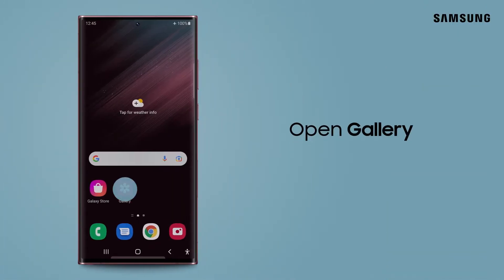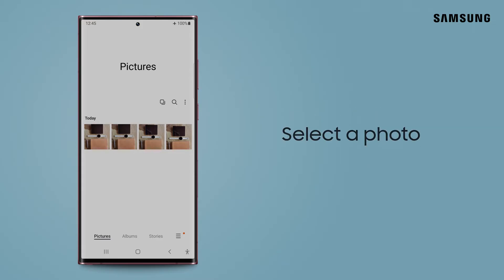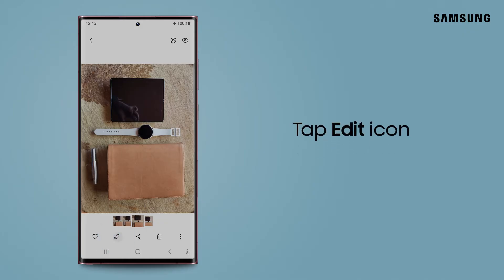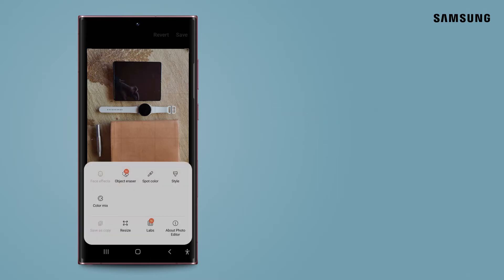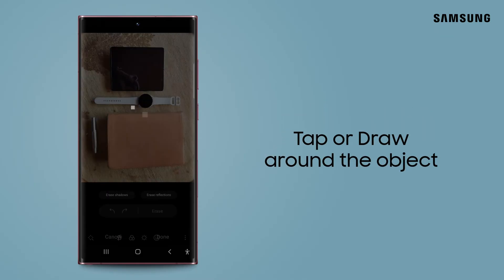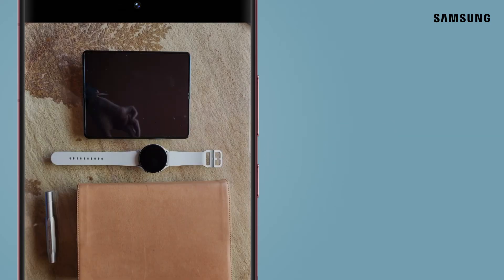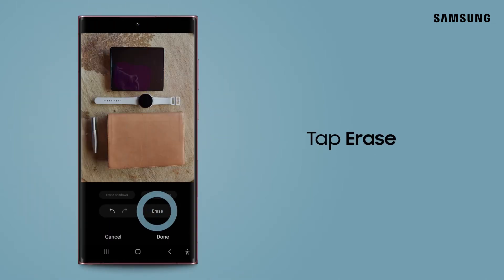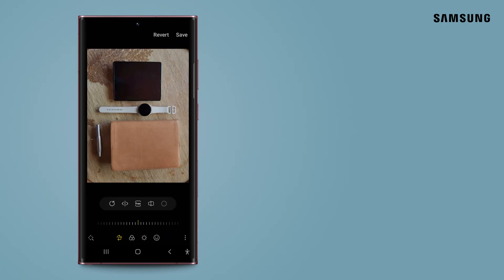How to remove unwanted objects or people from photos | Samsung US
You’ve been photobombed! We’ve all done it, and we’ve all had it done to us. Sometimes it’s our friends, our energetic kiddos, and even by our sweet pets. Luckily, you can remove any unwanted people or objects form your pictures with Object Eraser. Erasing someone or something is now simpler than ever. First, open up your Gallery and find the photo you want to edit. Now tap the Edit icon, then tap the three dots in the bottom right, and finally, tap Object eraser. To erase something, tap or draw around the object or objects you want to remove. Once you’ve made your selections, tap Erase, tap Done, and then tap Save.